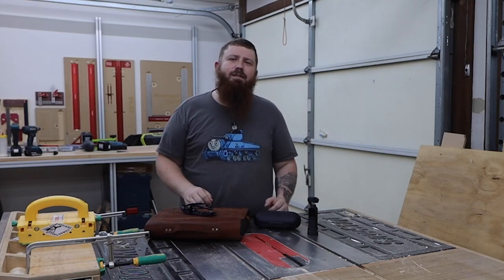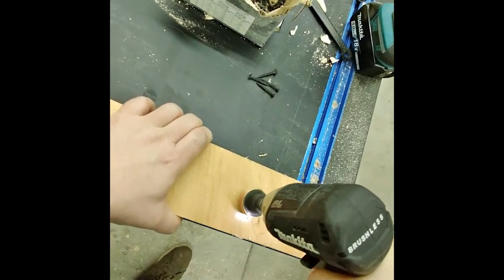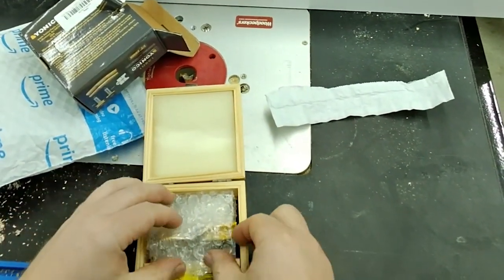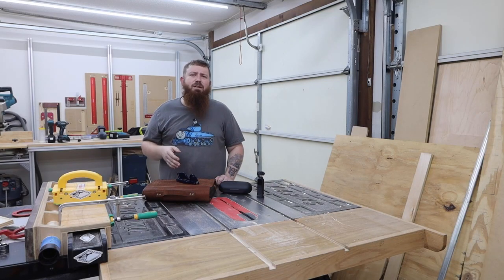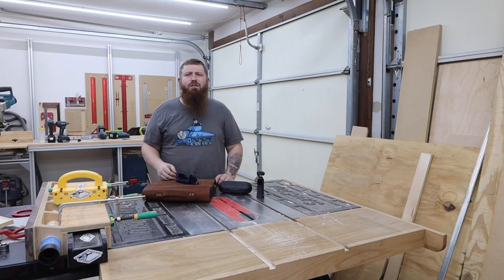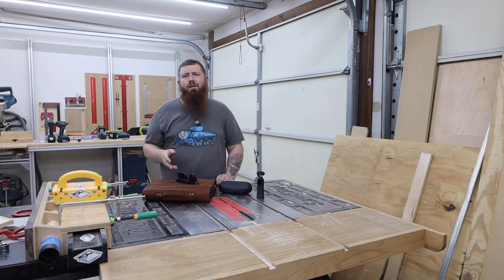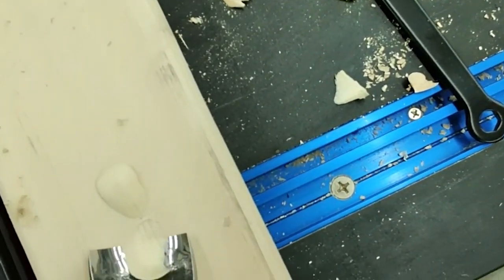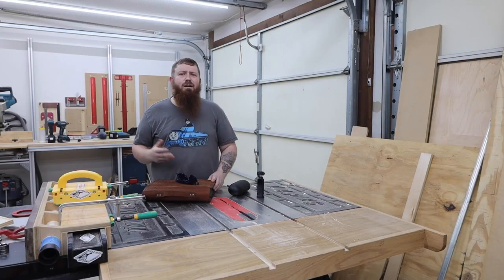Ray Ban Stories Review for Woodworkers and Makers - Camera Glasses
Today I'm going to test the new Ray Ban Facebook Stories Glasses, which feature built in cameras, microphones, and speakers. Lets see how they hold up to some tests in the workshop.

Ray Ban Stories